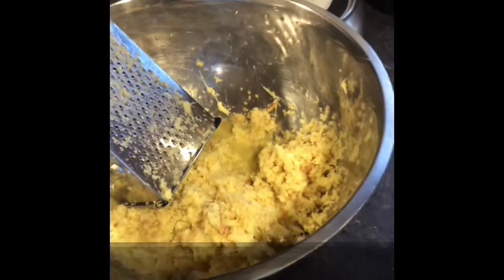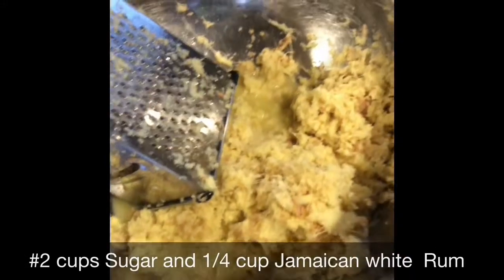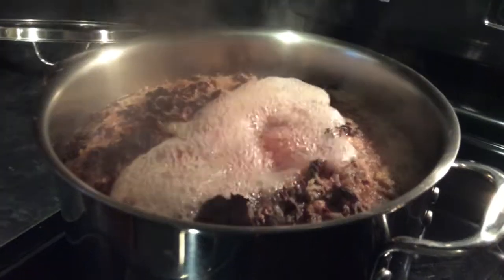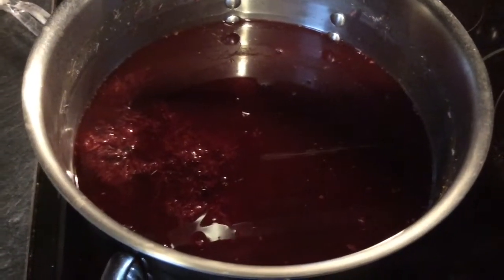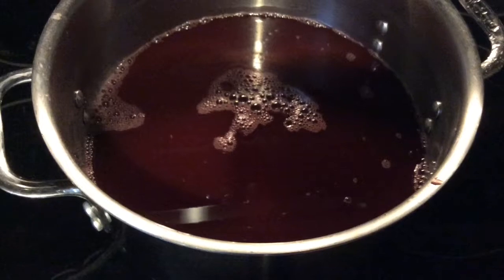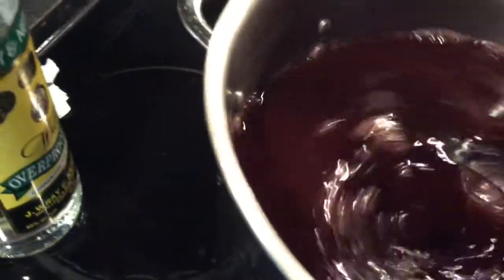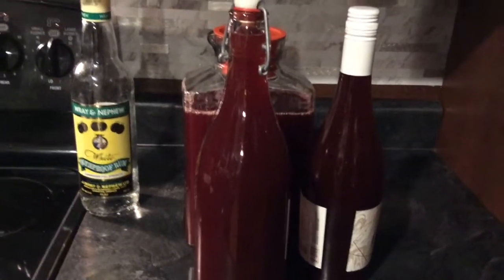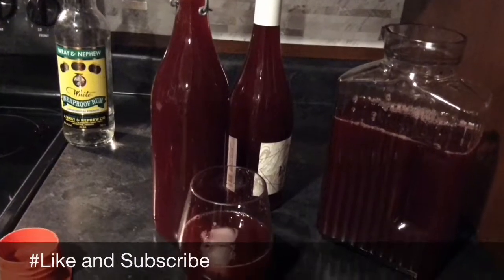HOW TO MAKE JAMAICAN SORREL Drinks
Making Jamaican Sorrel